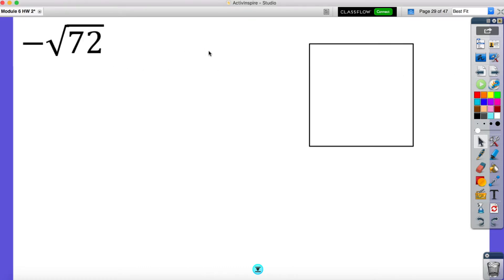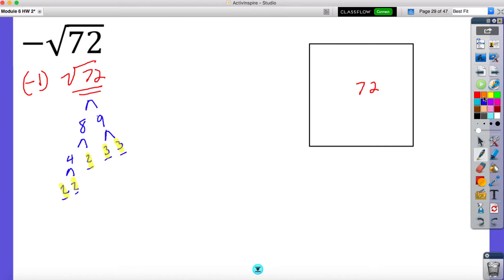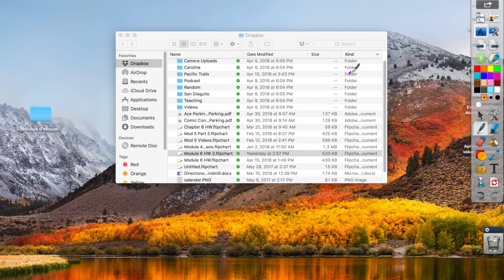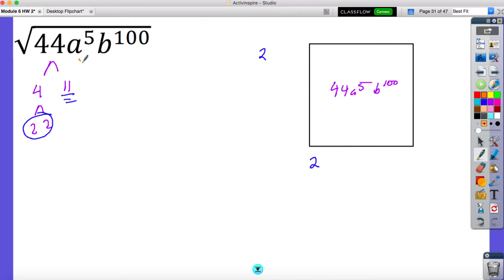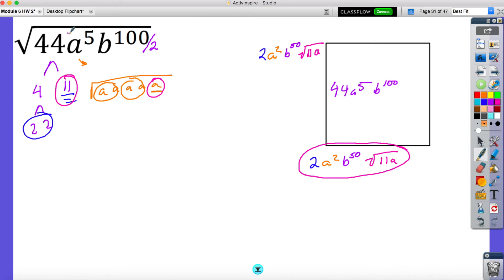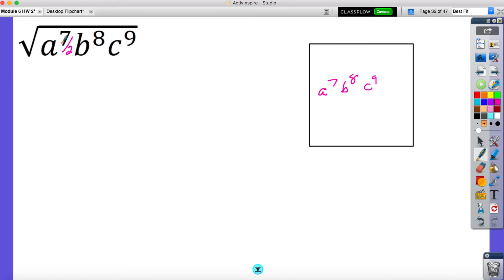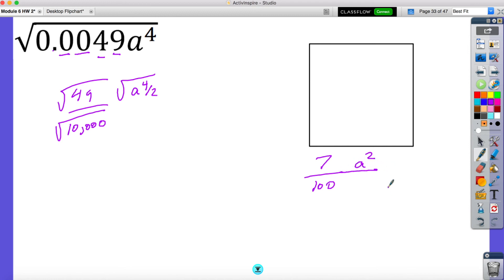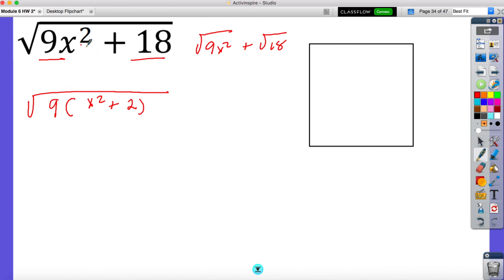Simplifying Square Roots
Students will be able to use this video to assist with homework and review regarding how to simplify square roots